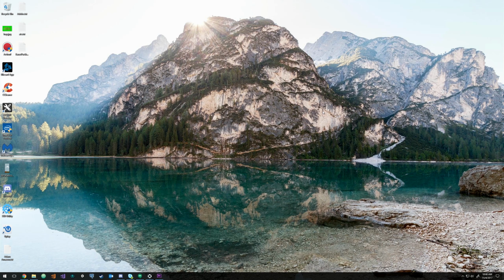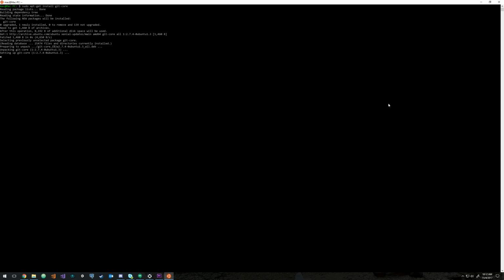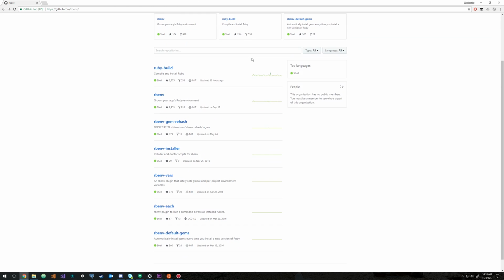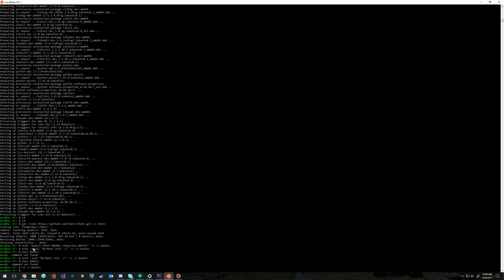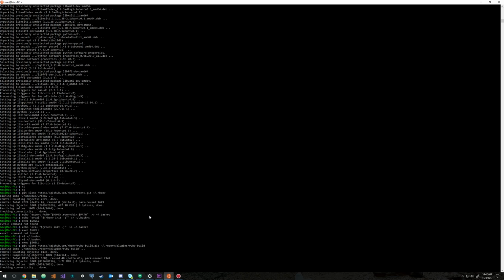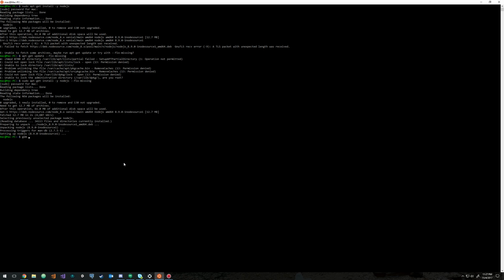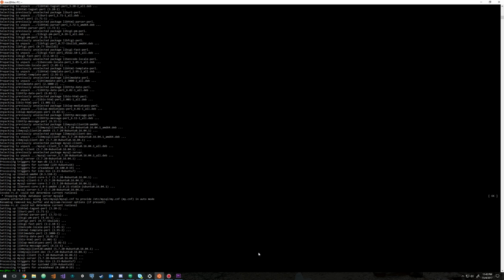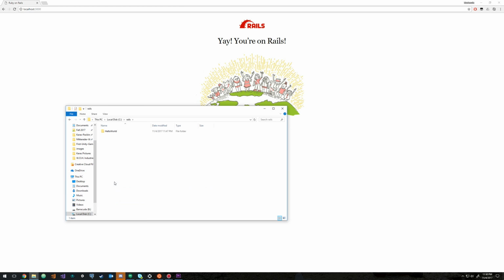How to Setup Ruby on Rails for Windows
List of Commands:
* sudo apt-get install git-core curl zlib1g-dev build-essential libssl-dev libreadline-dev libyaml-dev libsqlite3-dev sqlite3 libxml2-dev libxslt1-dev libcurl4-openssl-dev python-software-properties libffi-dev
* cd
* echo 'export PATH="$HOME/.rbenv/bin:$PATH"' *(2x Angled Bracket)* ~/.bashrc
* echo 'eval "$(rbenv init -)"' *(2x Angled Bracket)* ~/.bashrc
* exec $SHELL
* echo 'export PATH="$HOME/.rbenv/plugins/ruby-* build/bin:$PATH"' *(2x Angled Bracket)* ~/.bashrc
* exec $SHELL
* rbenv install 2.4.2
* rbenv global 2.4.2
* ruby -v
* gem install bundler
* node -v
* gem install rails -v 5.1.4
* rbenv rehash
* rails -v
// Setting up MySQL
* sudo apt-get install mysql-server mysql-client libmysqlclient-dev
* cd /mnt/c
* mkdir -p rails
* rails new HelloWorld -d mysql
* cd HelloWorld
* rake db:create
* rails server

Come give me a follow and tune in!